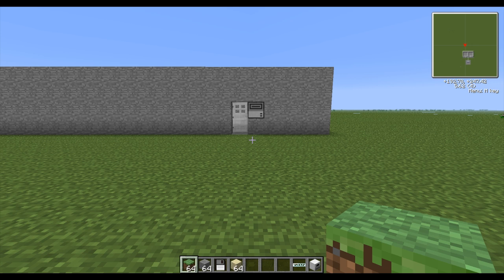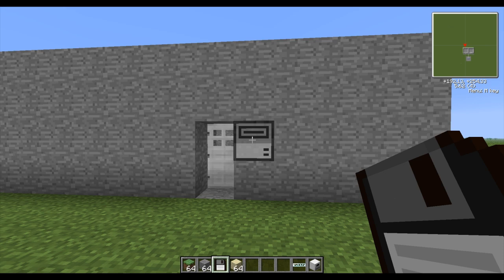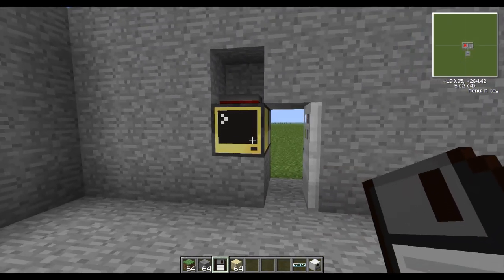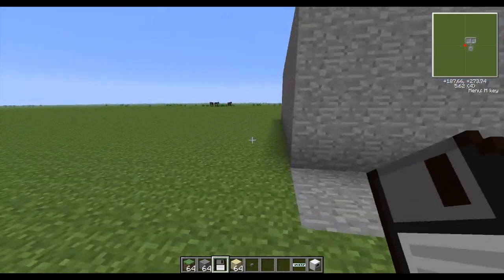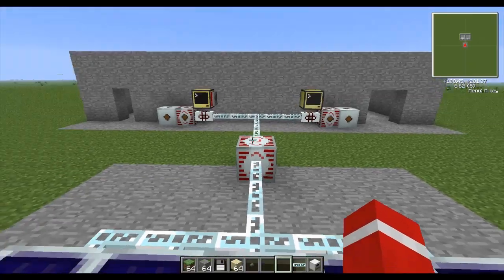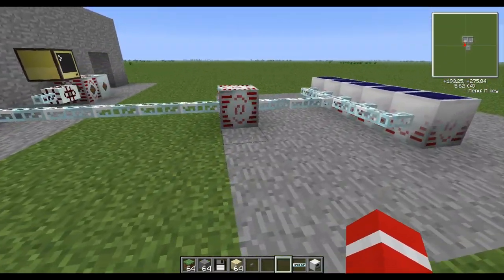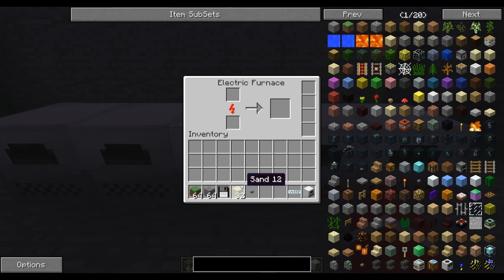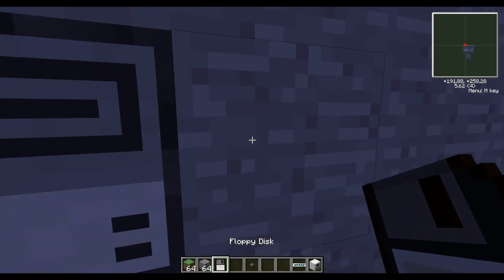Computercraft - In-game Electronic Currency System - Including Pay For Electricity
I don't like command console currency systems, as they don't feel realistic. So I decided to start work on an in-game electronic currency using ComputerCraft, similar to eftpos. Bundled into it using Tekkit I have implemented paying for electricity use with the Industrial Craft mod.

Not releasing anything yet, as it's all a work in progress and I'm not sure what I want to do with it either.